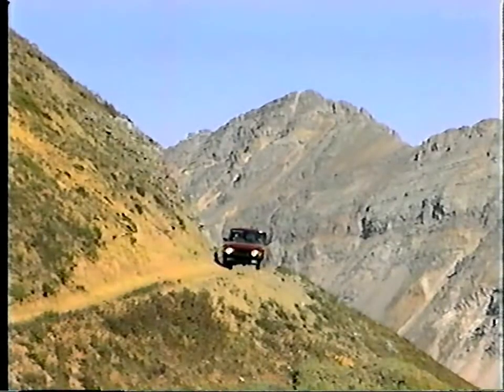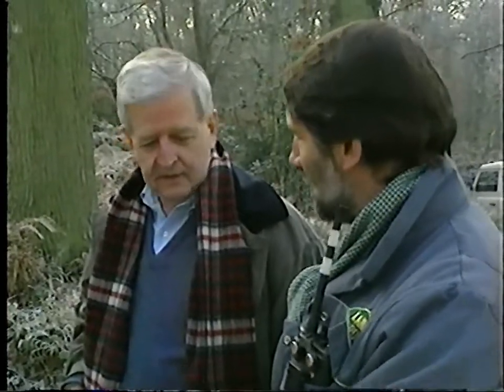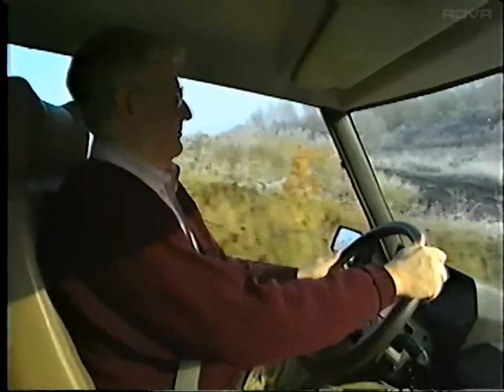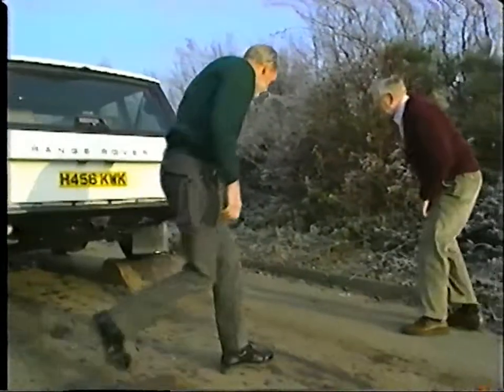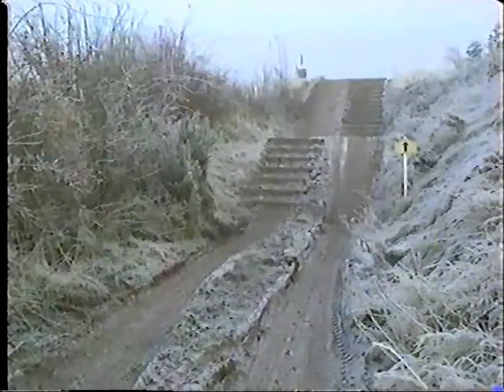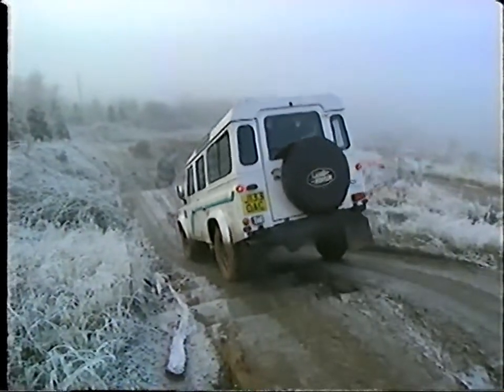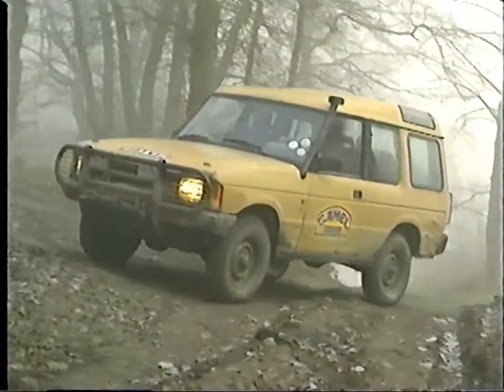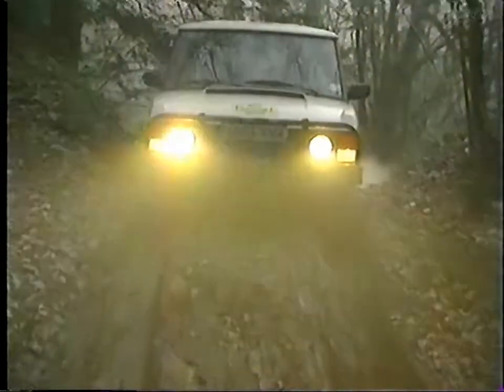Land Rover (US) - The Land Rover Experience - 4x4 Driving in England (1992)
Information on 4x4 driving courses and experiences available in England.